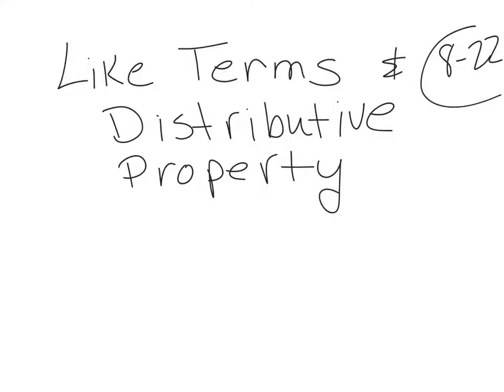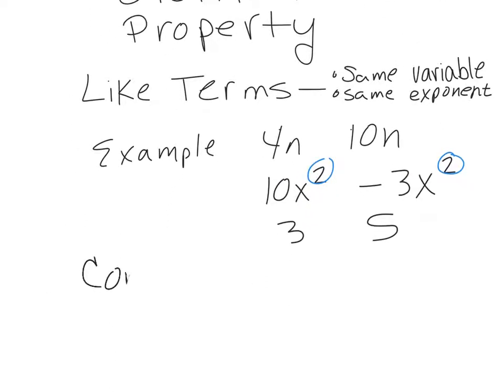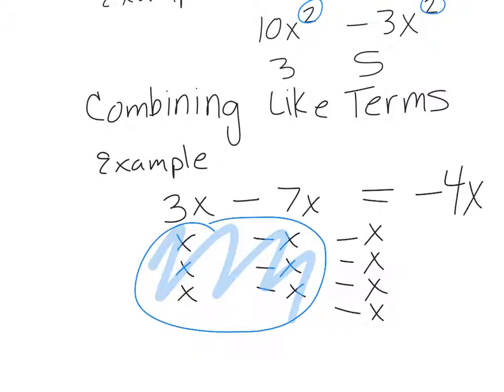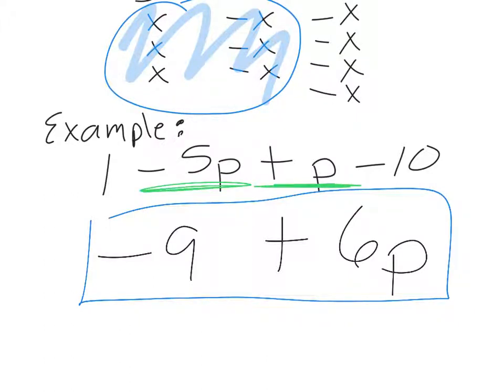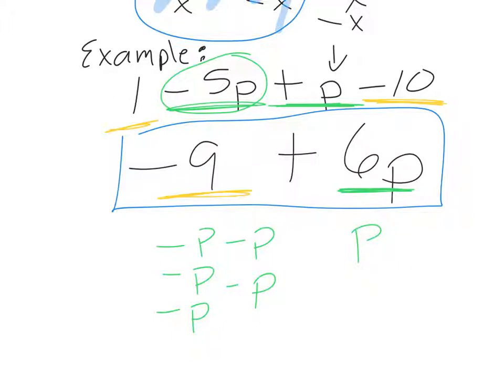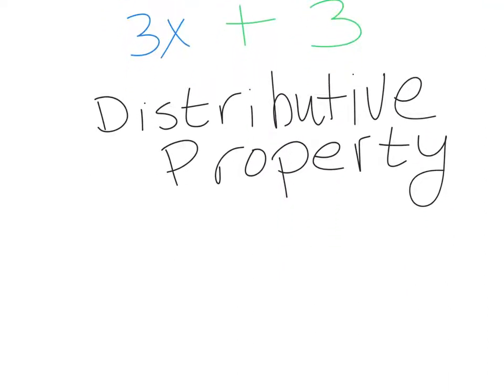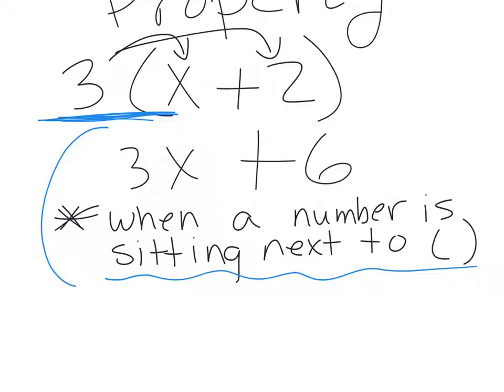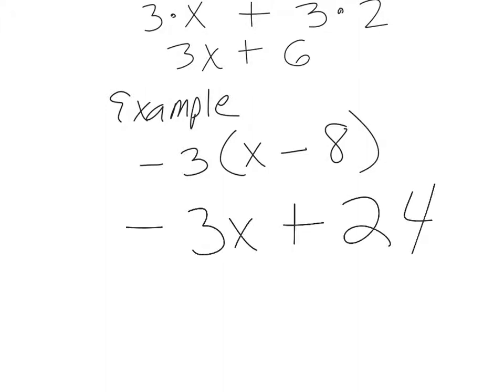Like terms and distributive property notes